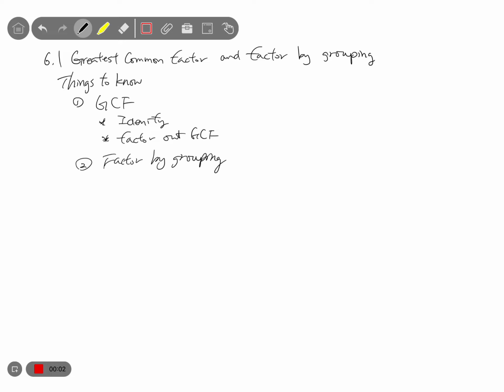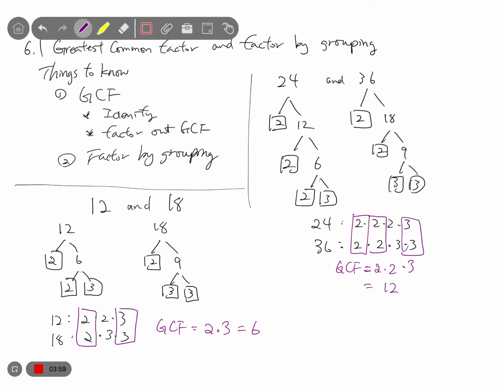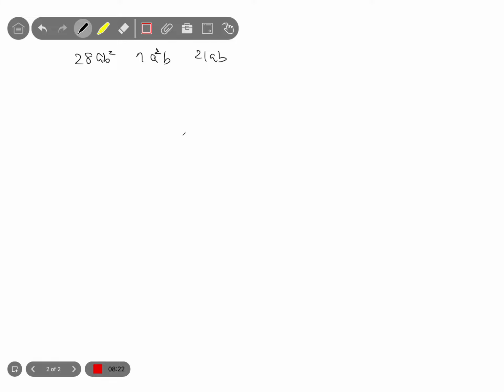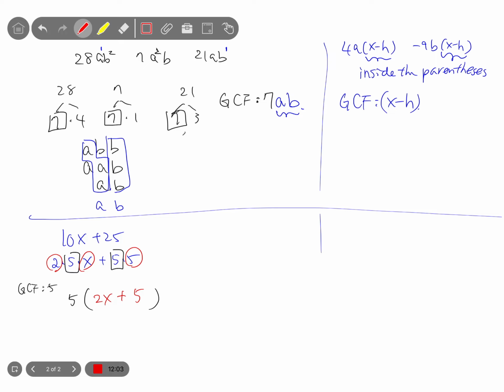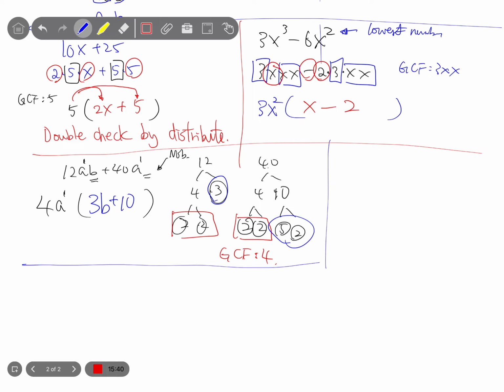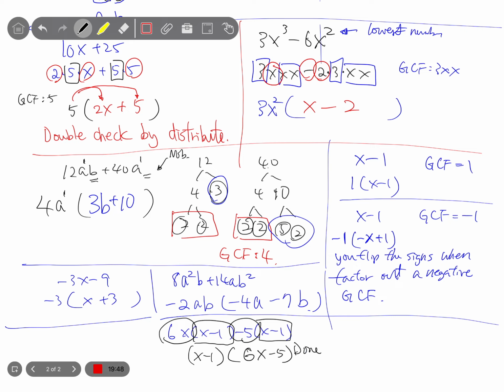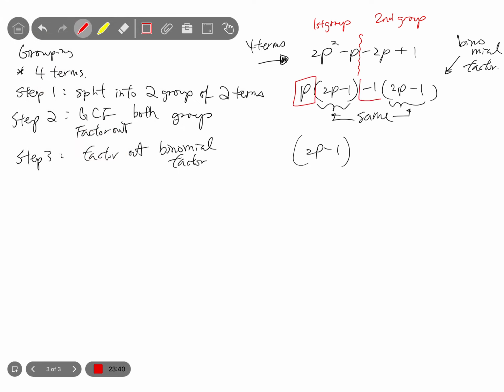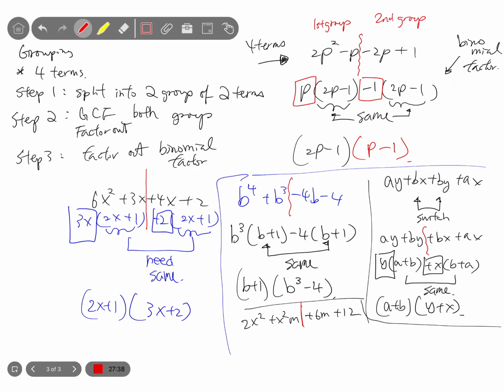MA 98 Section 6.1